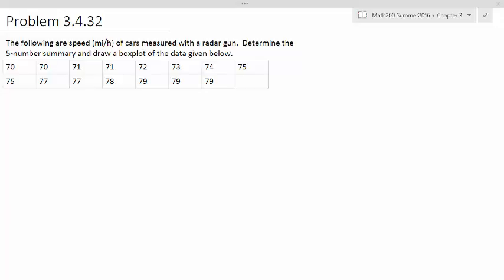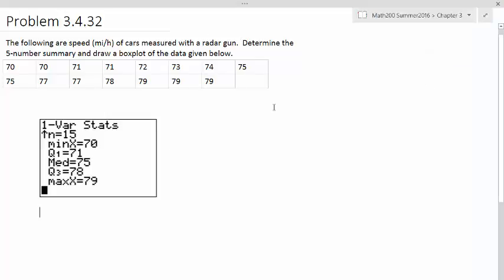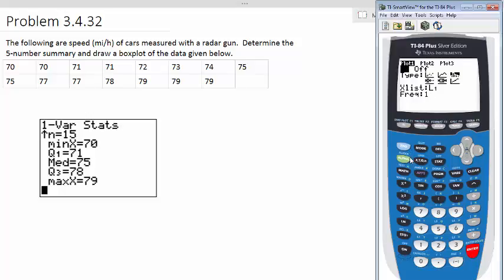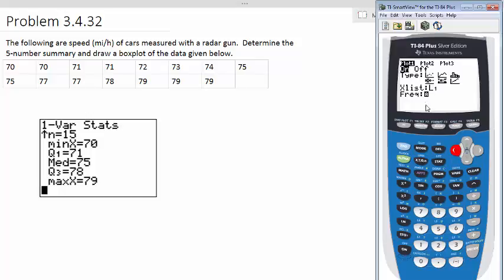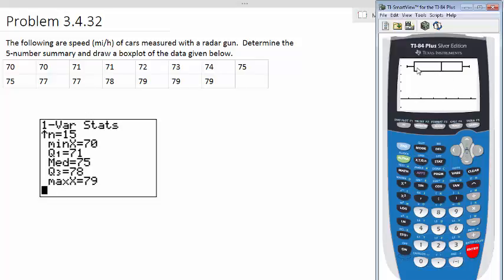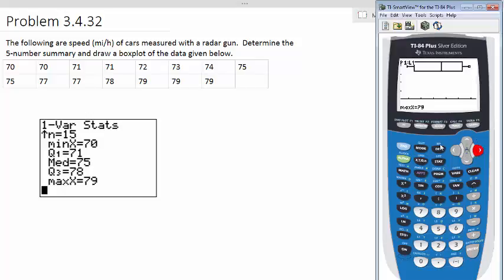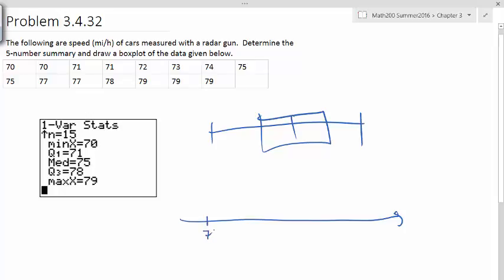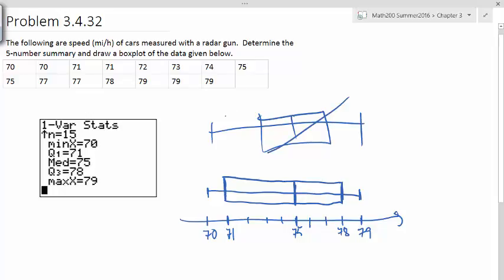m200 Problems 03 4 32